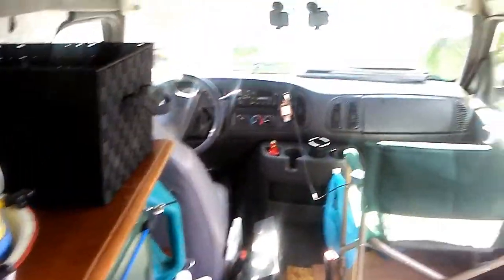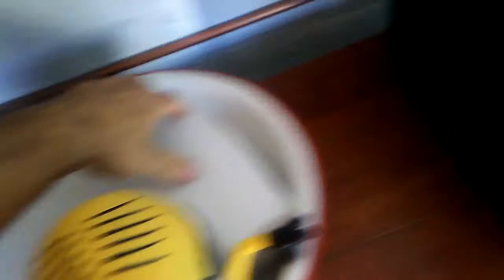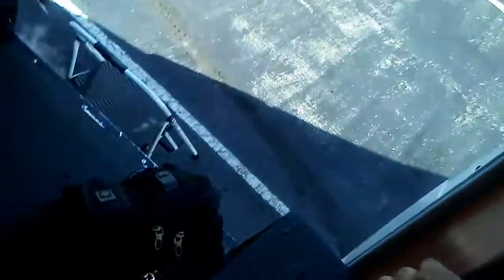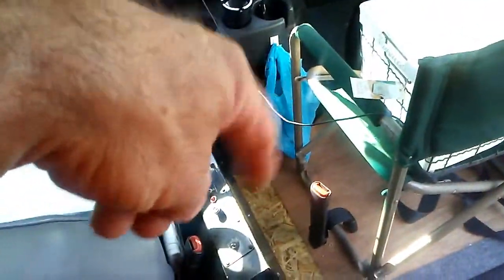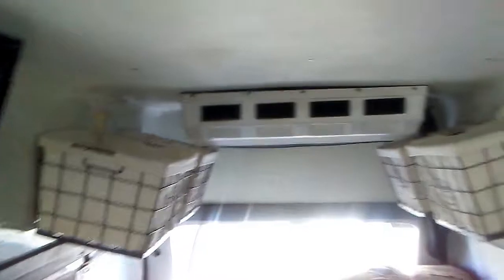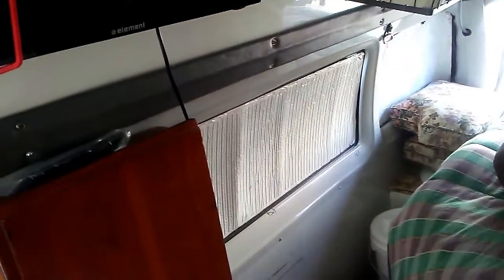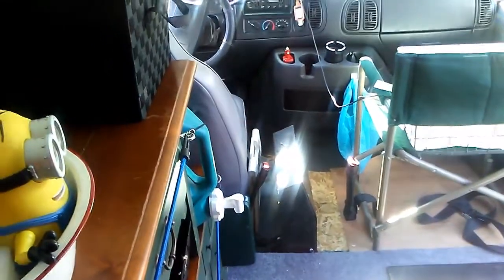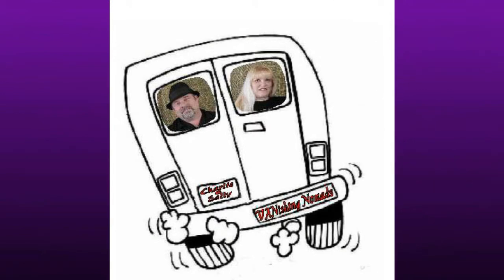We're back! with a new Van "RE- build" update (V020)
We're still here. It's been awhile, we tore out the old build and started over. Follow us as we prepare for full time living in a van and the simple life of living off the grid and life on the road as a couple of traveling entertainers